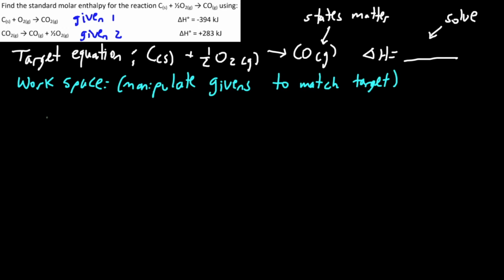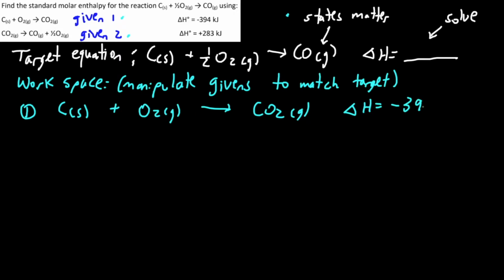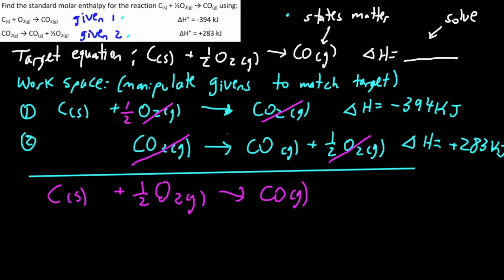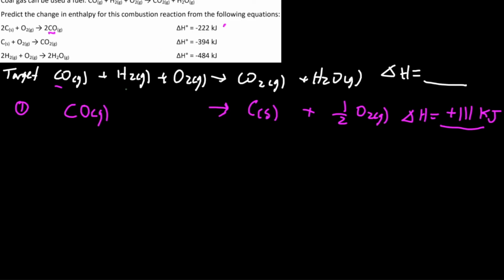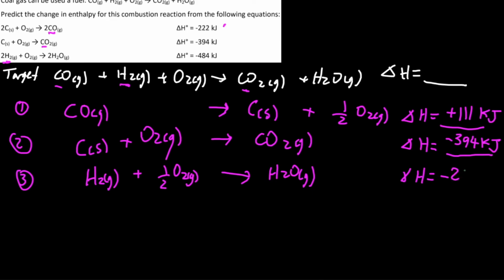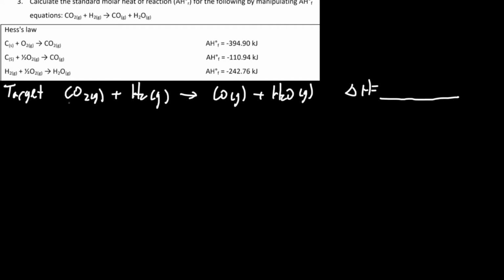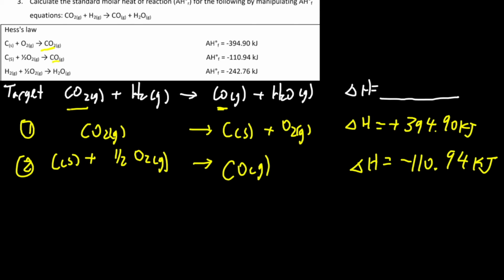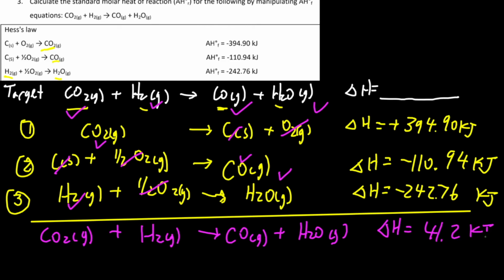How to solve Hess's Law